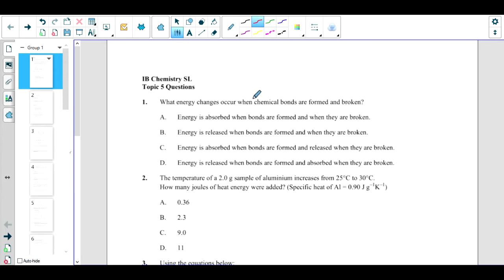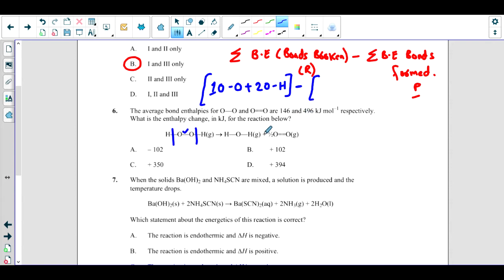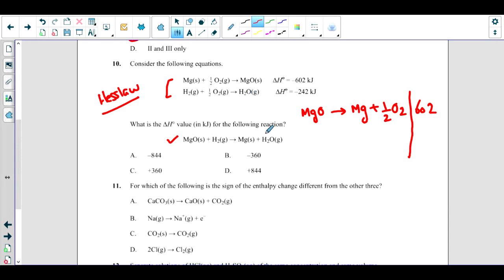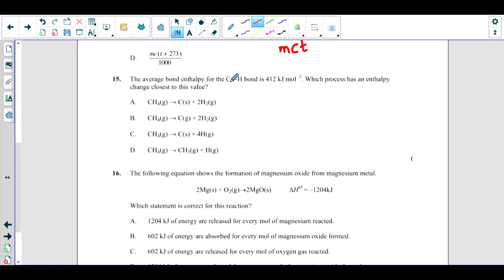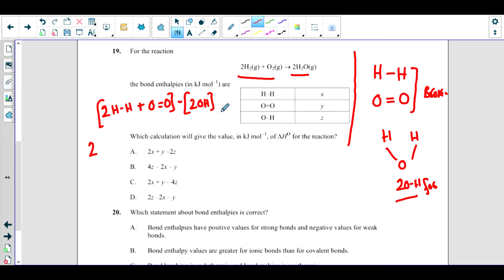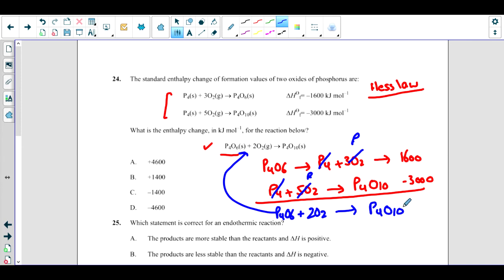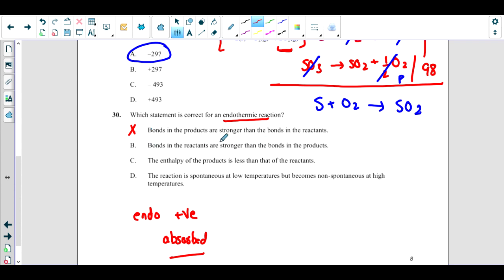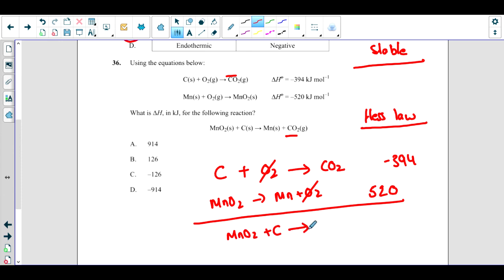IB Chemistry Thermochemistry|Reactivity 1.1 Measuring Enthalphy Changes Paper 1-Past Paper Questions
Practice thermochemistry through IB Chemistry MCQs from Reactivity 1.1 Measuring Enthalphy Changes.

In this video, we solve past paper multiple-choice questions step by step, covering key concepts such as enthalpy changes, exothermic and endothermic reactions, and energy profiles.

This video is designed to help IB students improve accuracy and confidence in exams.

Aligned with the new IB Chemistry Structure and Reactivity syllabus.